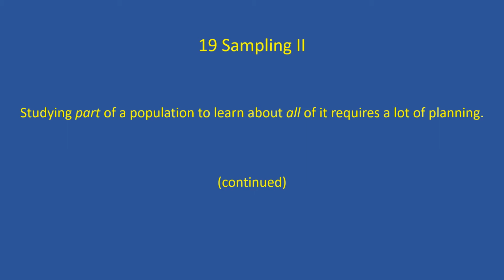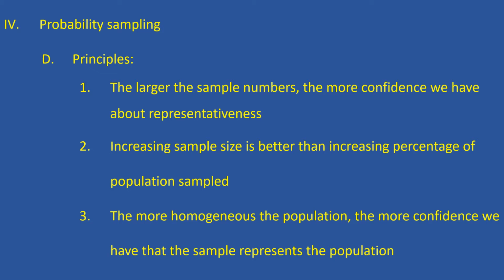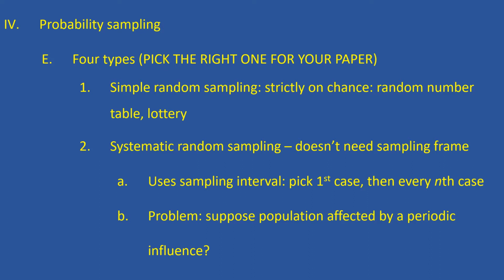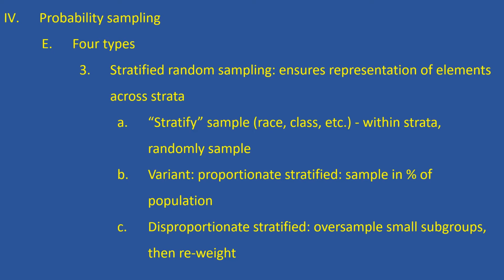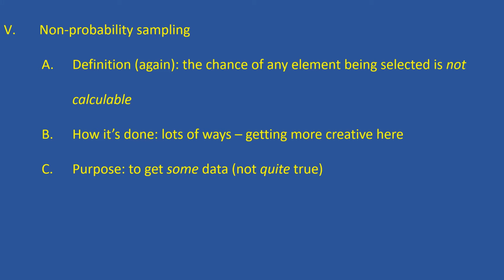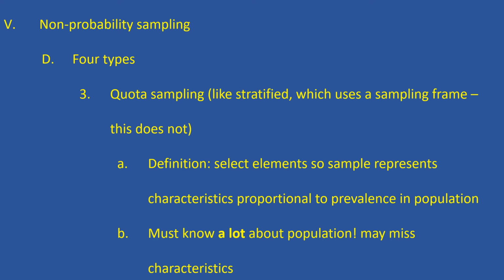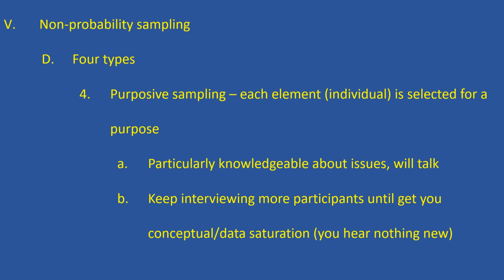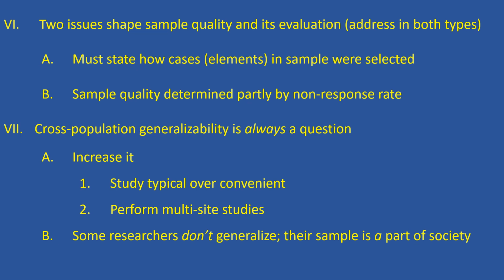19 Sampling II